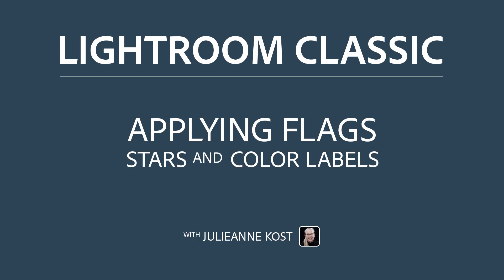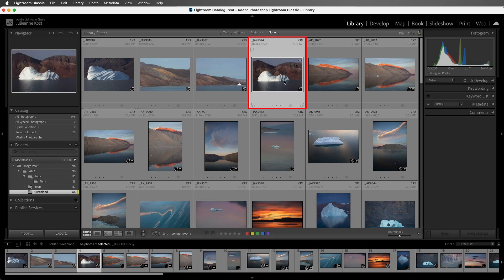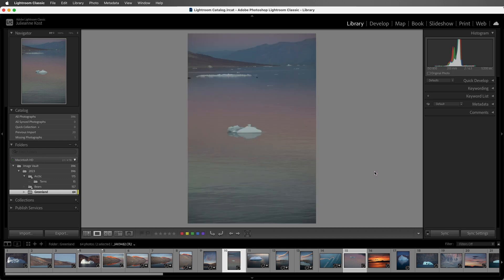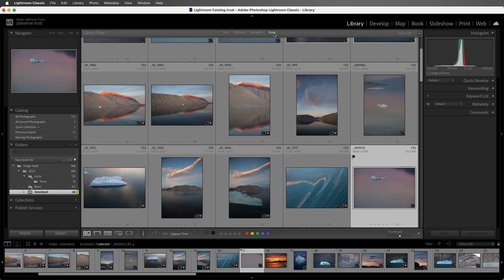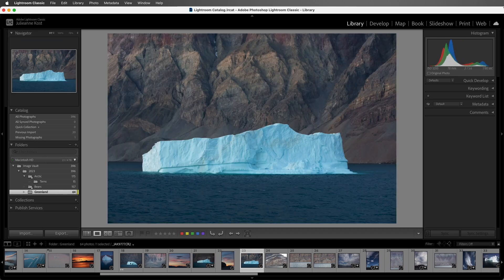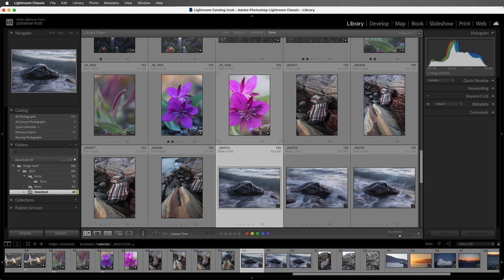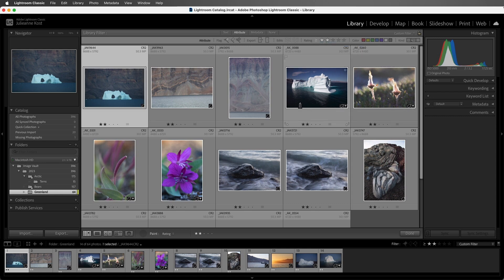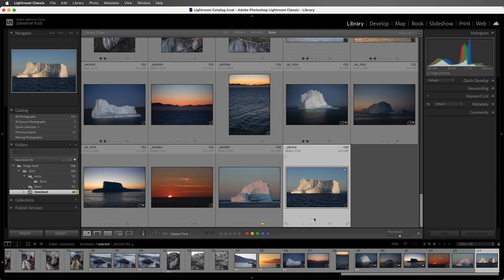Applying Flags, Stars, and Color Labels in Lightroom Classic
In this video, you’ll discover how to use Flags, Stars, and Color labels to tag your images in Lightroom Classic.